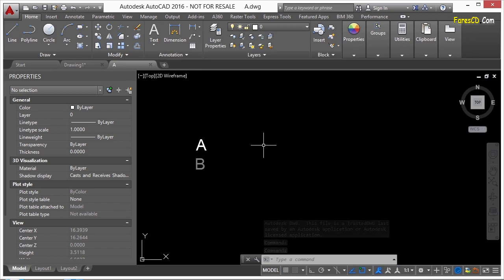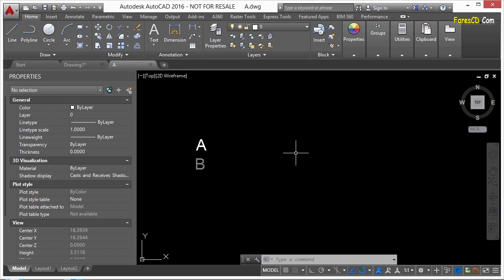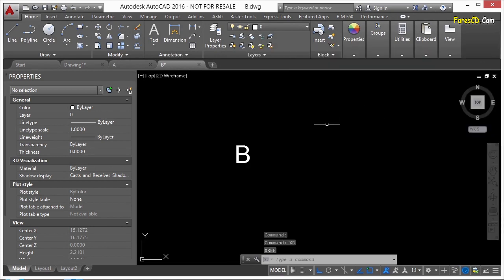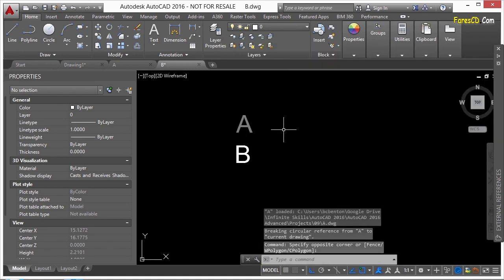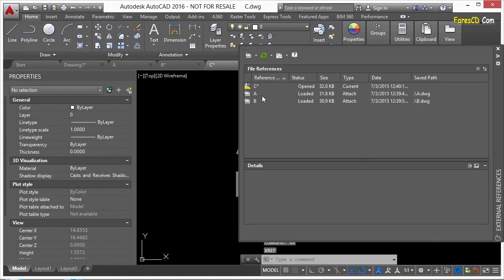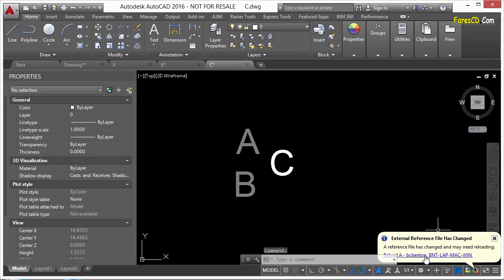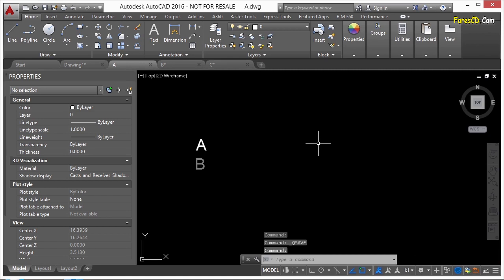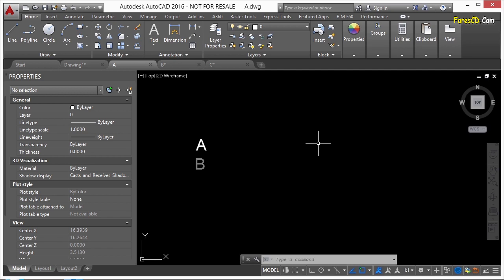0902 Attach Overlay Circular References new